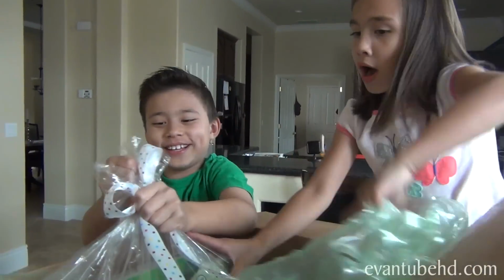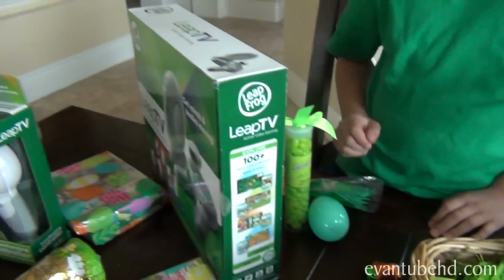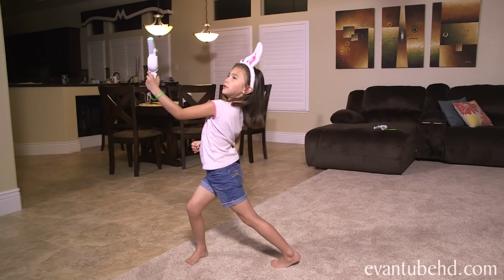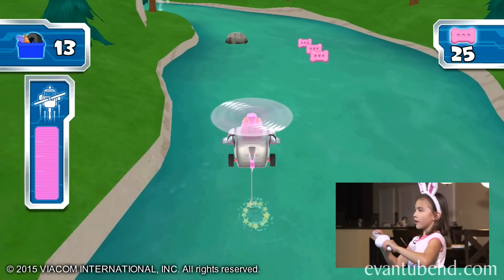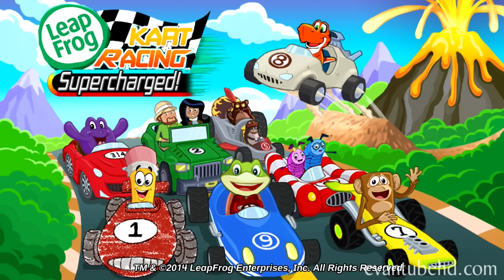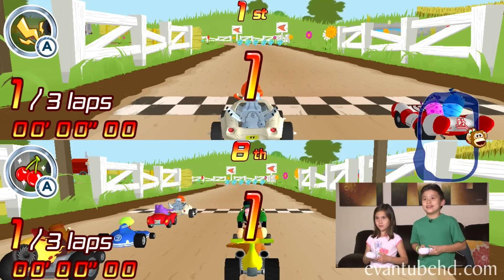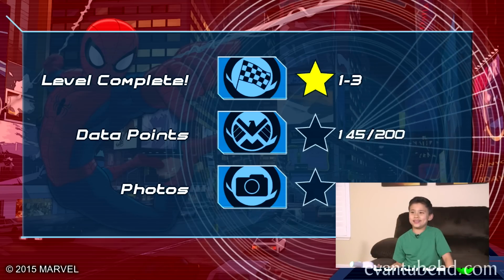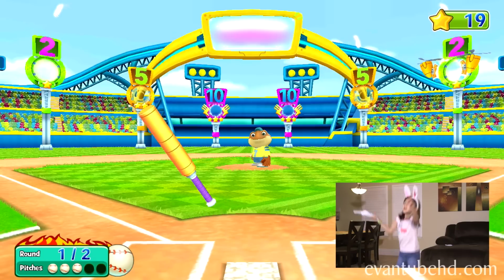LeapFrog LeapTV Easter Surprise – EvanTube and PAW Patrol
Evan and Jillian unbox an Easter Surprise from LeapFrog! Then watch as they try out some new LeapTV games like PAW Patrol, Spider-Man and Kart Racing! Thanks to my friends at LeapFrog who teamed up with me to sponsor this video.

Get in the game with LeapFrog’s amazing educational gaming system - LeapTV!  Get bodies and minds moving with LeapTV's educational games.

LeapFrog creates award-winning educational solutions that delight, engage and inspire children to reach their potential. We know that children learn best when they’re having fun, and that every child learns differently. With solutions that are personalized to each child’s level, every day brings pure learning fun.